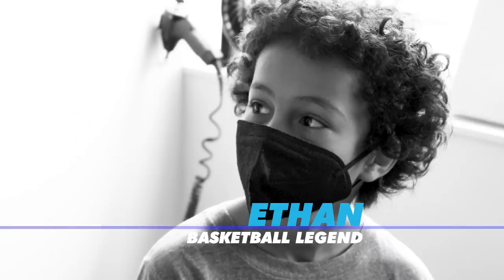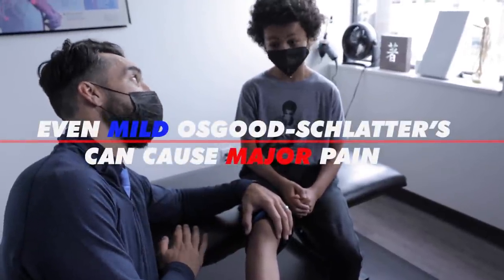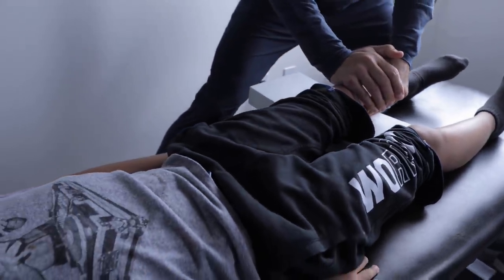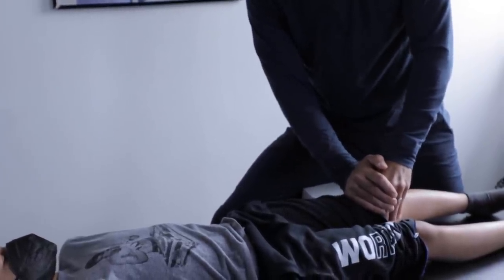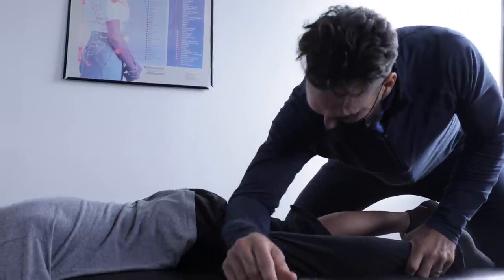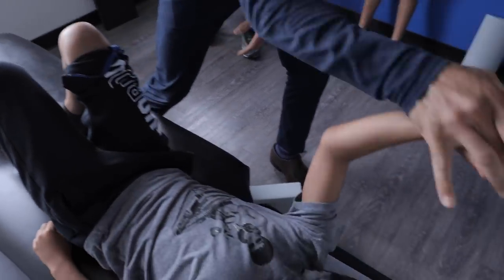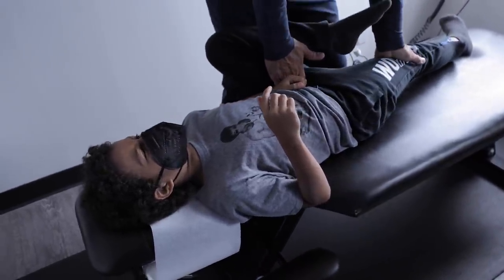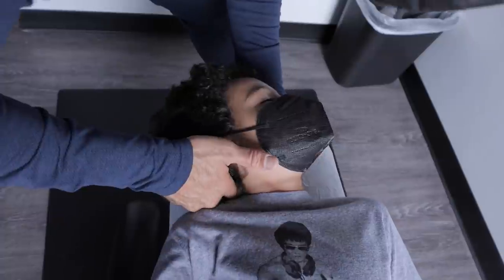**PAINFUL KNEES** IN 11YR OLD FIXED (OSGOOD-SCHLATTER)